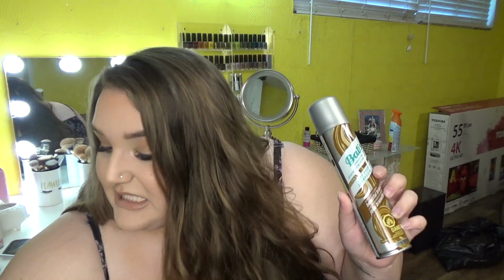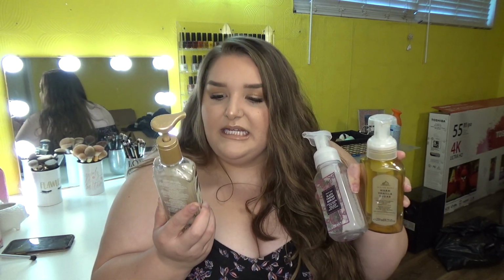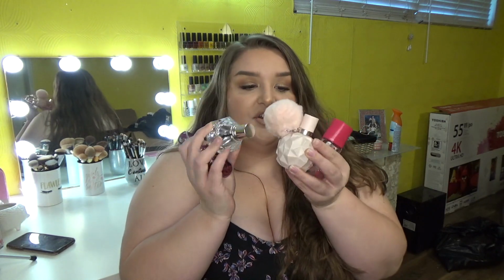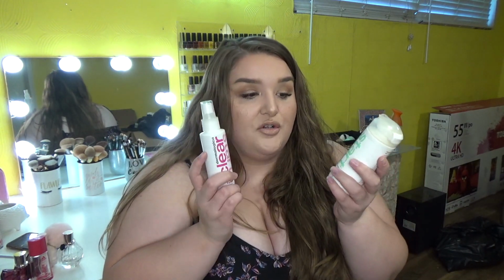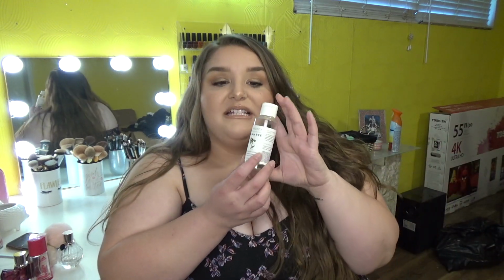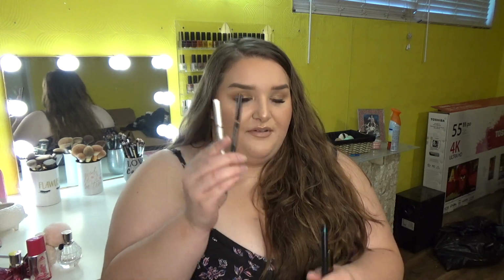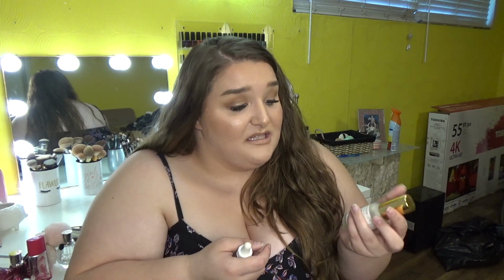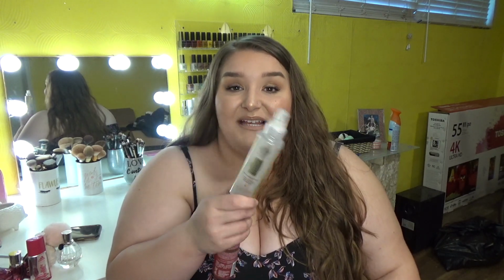A Year's Worth of Empties!! | Skincare, Haircare, Makeup, & Candles | Jenica Kiara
This is definitely a super long video so if you're like me and don't have time for that, try watching on 1.5x speed (thats what I do!).

- She actually has a few videos on this topic, this is just one of them